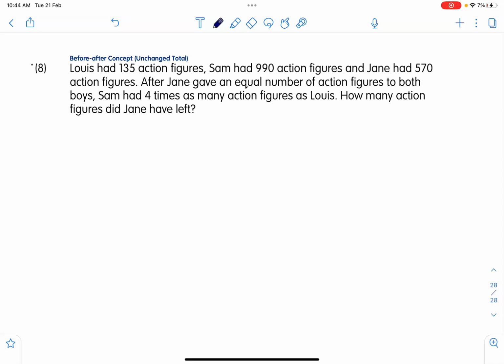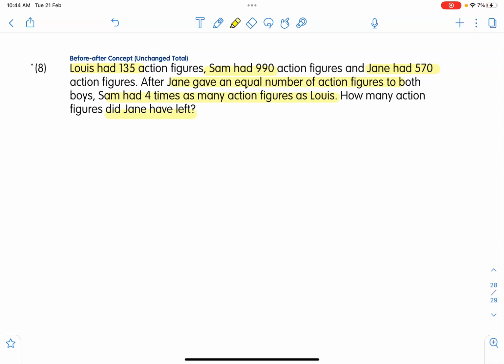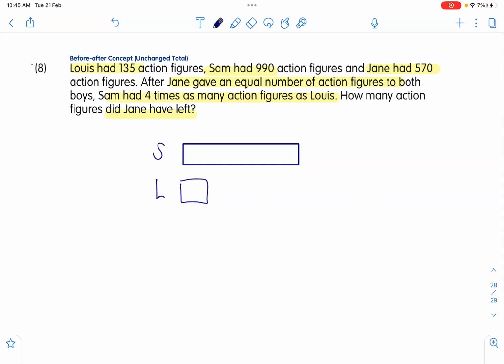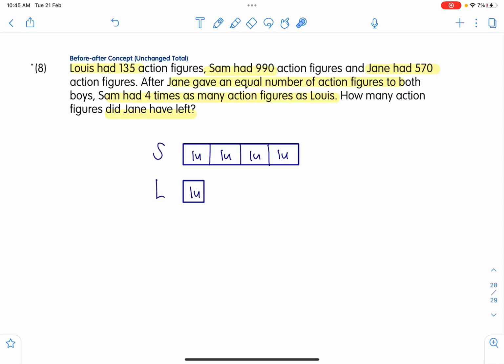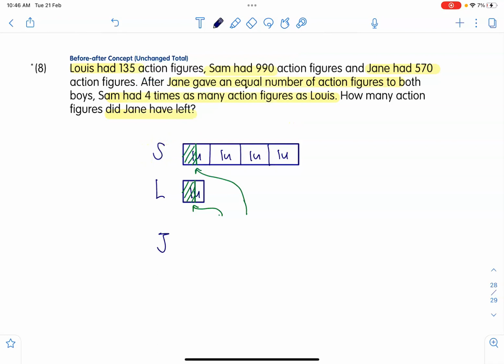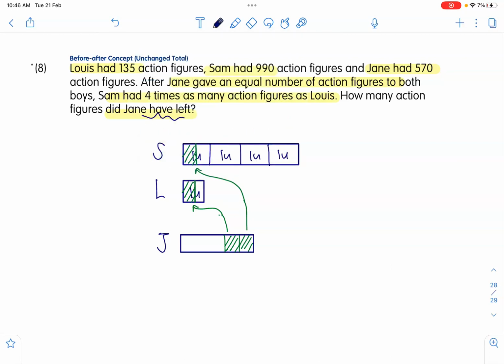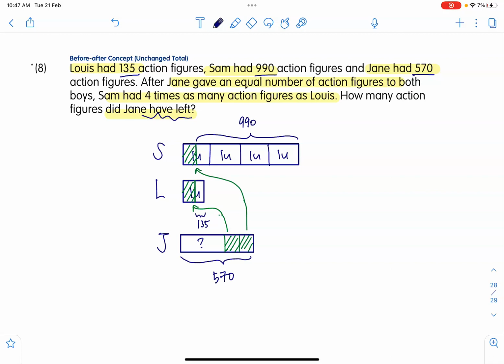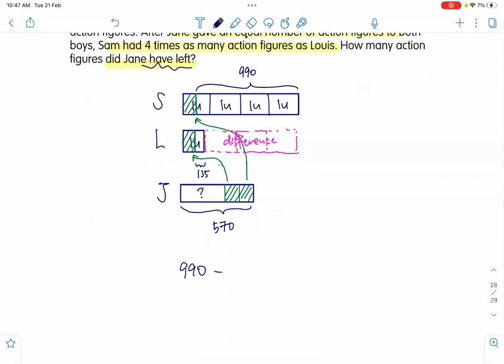P5 MPAH Ch2 Pr4 Q8 (F1)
5RPS, watch this video to start off solving this question. :)

Thereafter, trying to complete the solution!